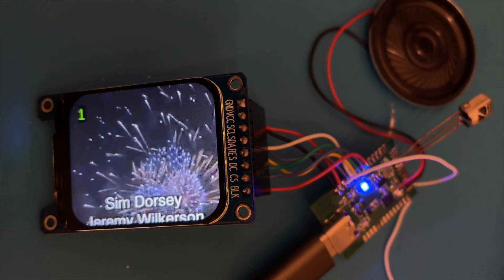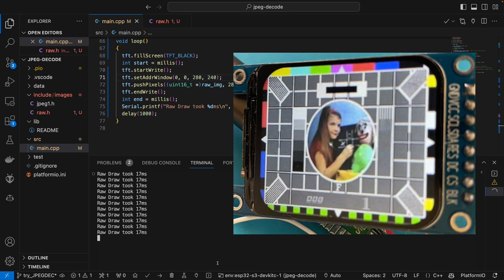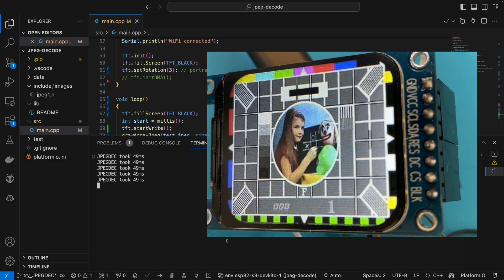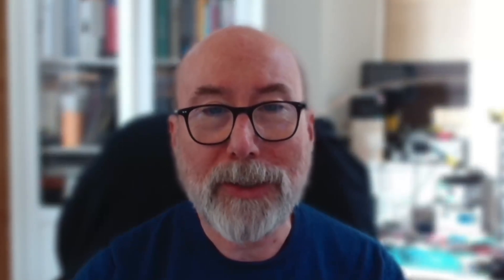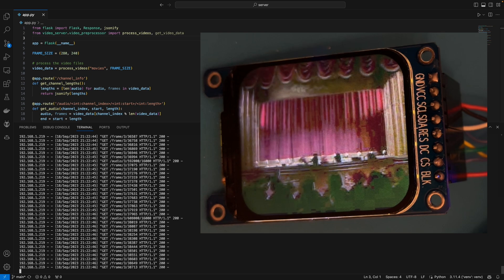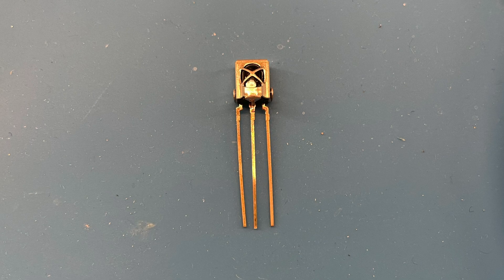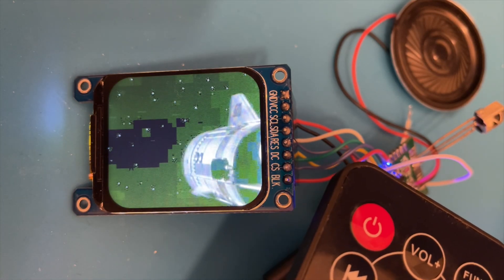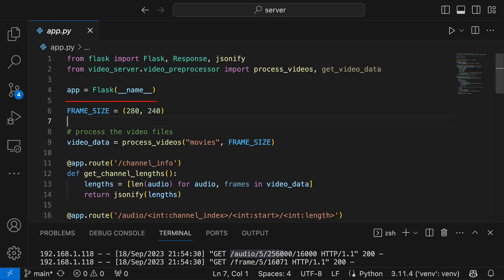Streaming Video and Audio over WiFi with the ESP32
Sound and Vision - it works!

It's working! We've got Sound and we've got Vision. We've even got a remote control - pretty cool!

The display I'm using is this one

But the code should work with any display that the TFT_eSPI library can drive.

It's pretty rough and ready - use it at your own risk!